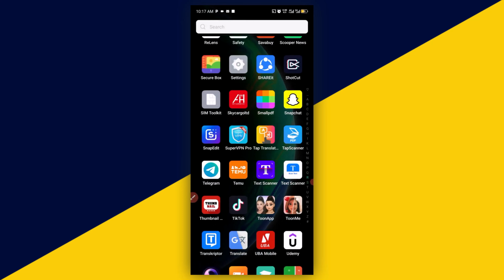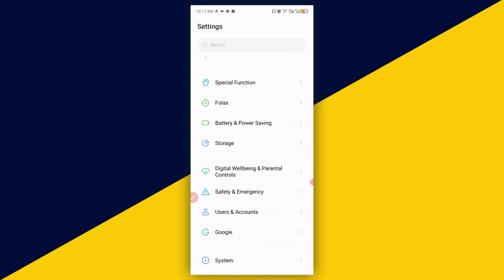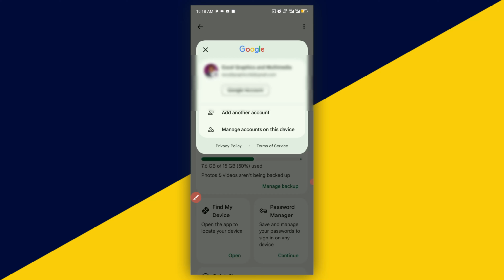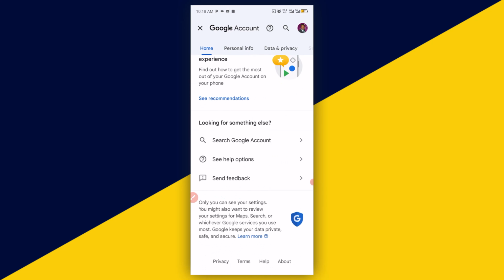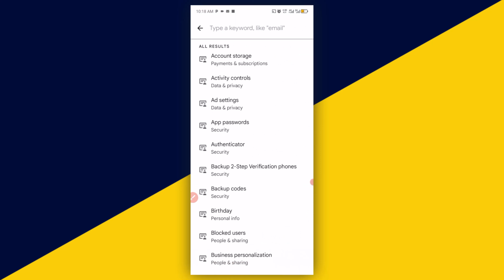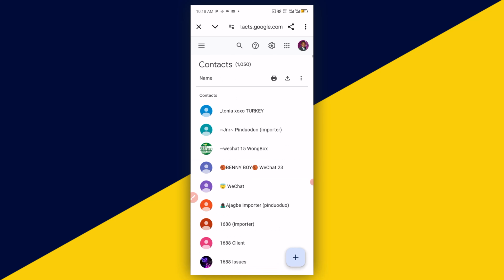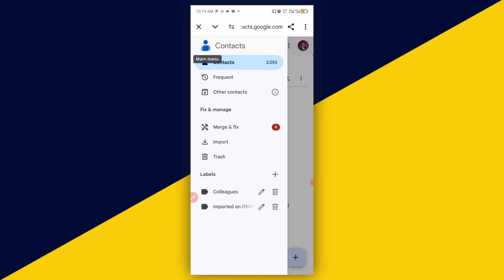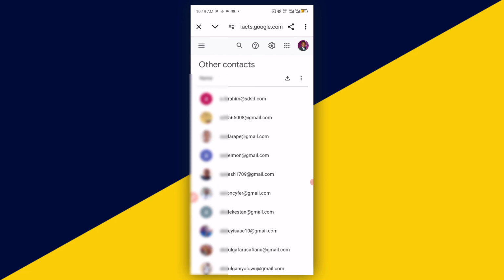How to Access email Address of all Your Phone Contact in Android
In this video, we'll guide you through the steps to access the email addresses of all your phone contacts on your Android device. Whether you need to send an email blast or just want to keep your contacts organized, we've got you covered with this easy-to-follow tutorial.

🔍 What You'll Learn:
1. Introduction to Contact Management:
   - Understanding the importance of managing and accessing your contacts' email addresses.
   - Overview of Android's contact management features.

2. Step-by-Step Guide to Accessing Email Addresses:
   - Using the Contacts App:
     - Opening the Contacts app on your Android device.
     - Navigating to the contact list.
   - Syncing Contacts with Google Account:
     - Ensuring your contacts are synced with your Google account.
     - Accessing contacts via the Google Contacts website or app.
     - Exporting contacts to view email addresses in bulk.
   - Using Third-Party Apps:
     - Recommendations for reliable contact management apps available on the Play Store.

3. Additional Tips for Managing Contacts:
   - Keeping your contact list updated and organized.
   - Backing up your contacts to avoid losing important information.
   - Using labels and groups to categorize your contacts.